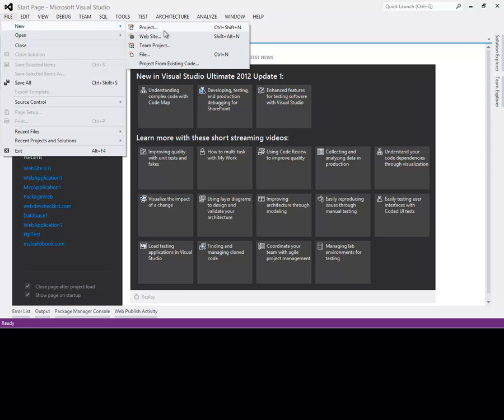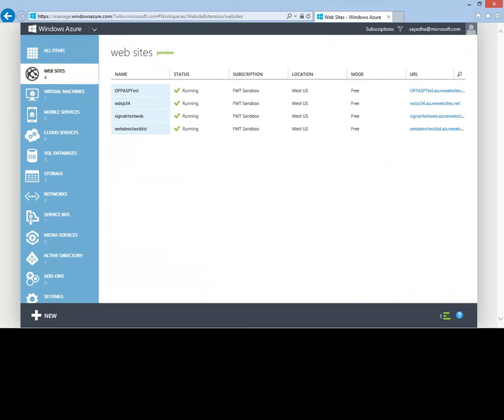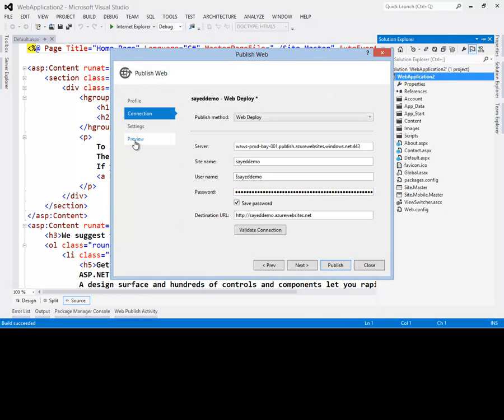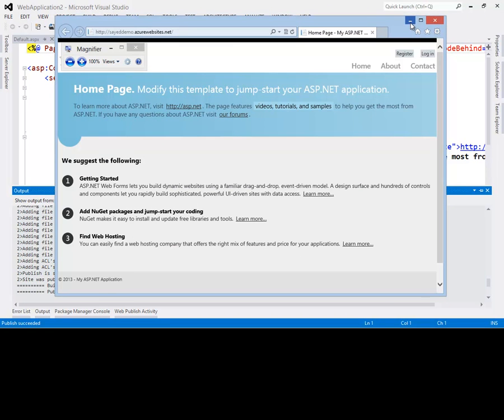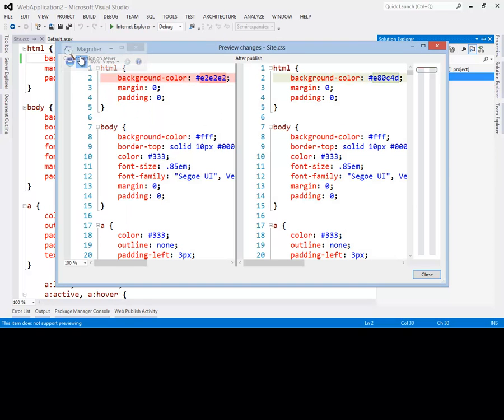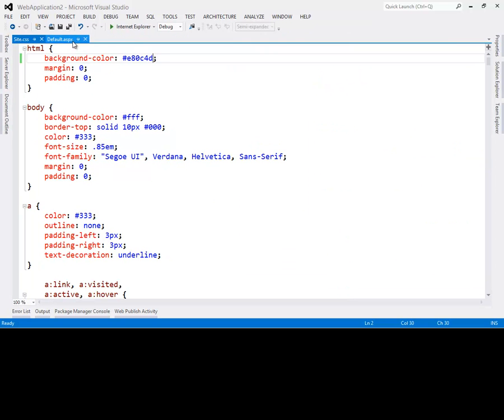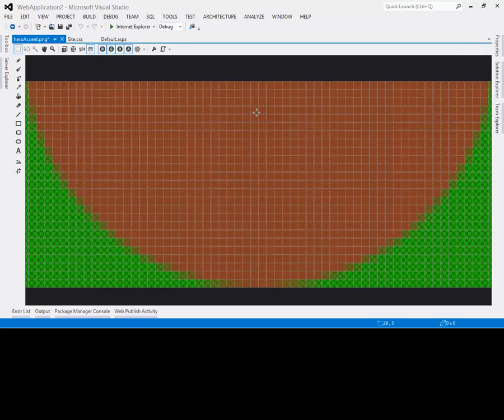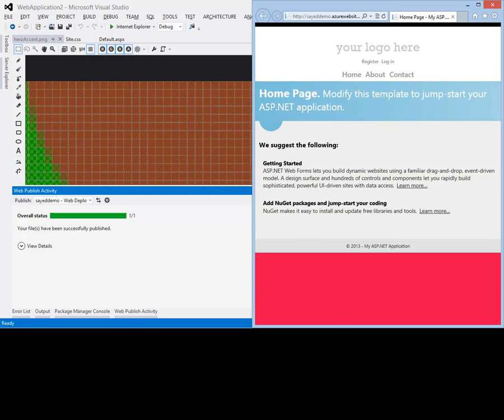Web Tools 2012.2 - Quick Publish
This video shows some recent updates to the Visual Studio web publish process. This video covers the Quick Publishing features.